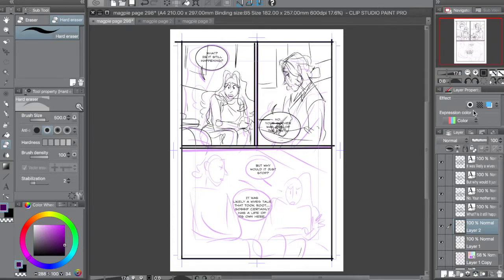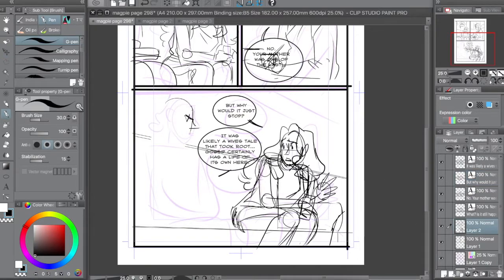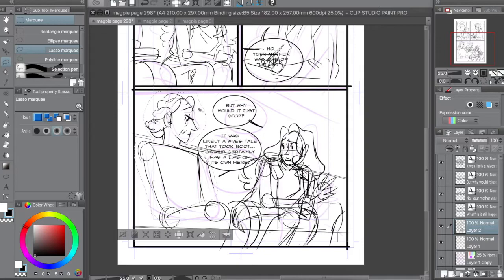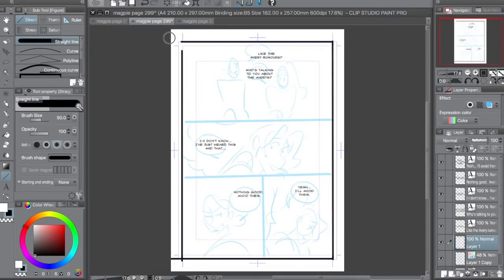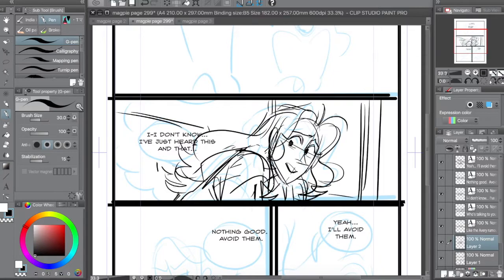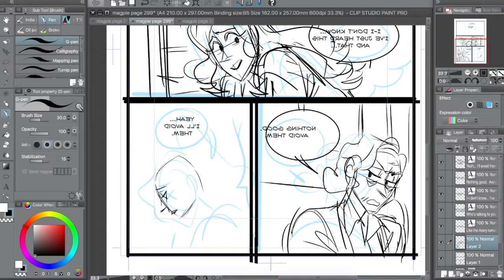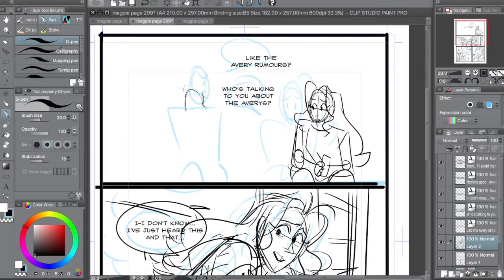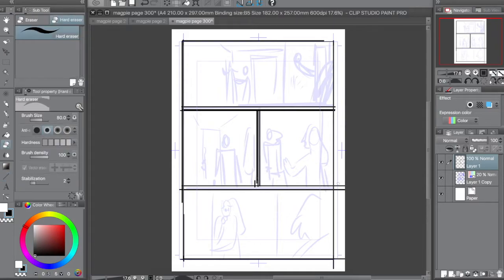Networking with Webcomics -100 Days of Making Comics - DAY 89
How do you make friends in the webcomic community???